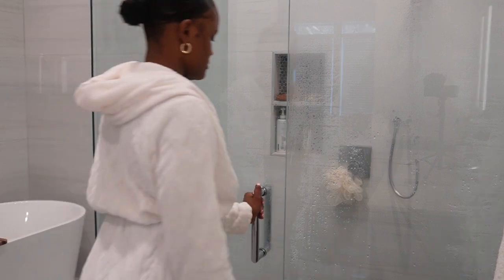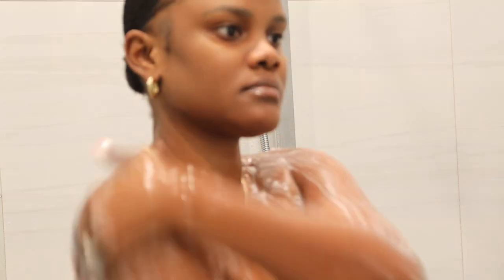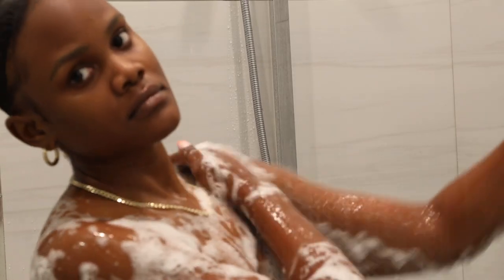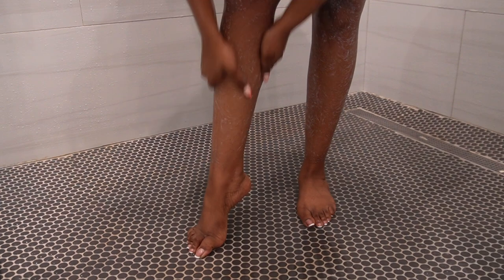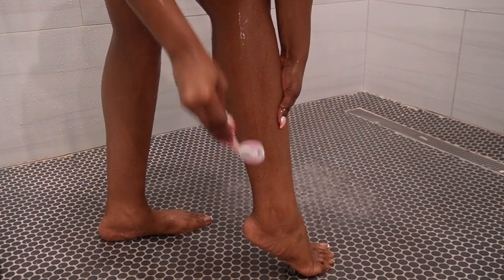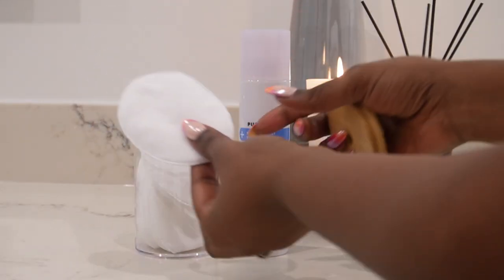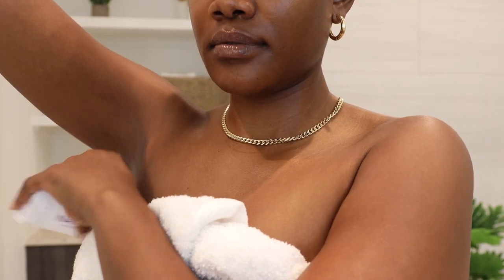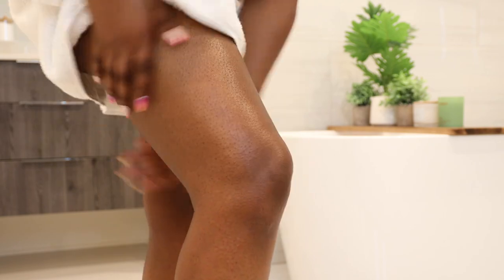AFFORDABLE SHOWER ROUTINE 2023| Hygiene Tips, Self Care, Body Care and Skincare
Do you want to save money on your showering bills? Check out our affordable shower routine that'll help you stay clean and fresh without breaking the bank!

This shower routine is perfect for anyone looking for an affordable and easy way to stay clean and fresh. From hygiene tips to self care and body care, this routine has it all! If you're looking for a budget-friendly way to get clean and healthy, this is your shower routine!

ORAL HYGIENE:
Crest 3D White Glamorous Toothpaste

CANDLE:
Maison Margiela REPLICA' By The Fireplace Scented Candle

SHOWER:
EcoTools Dry Body Brush, for Post Shower & Bath Skincare Routine, Exfoliating
Raw Sugar Simply Bar Soap Lemon Sugar
Olay Cleansing & Nourishing Body Wash with Vitamin B3 and Hyaluronic Acid
Olay KP Bump Body Scrub with Glycolic Acid and Vitamin B3 Complex
Always Cleanse Sensitive Fragrance Free Feminine Wash

SKINCARE:
Simple Water Boost Micellar Facial Gel Wash Sensitive Skin 5
e.l.f. Skin Pure Skin + Dermatologist Developed Toner
Neutrogena Rapid Wrinkle Repair Retinol Pro+.5% Power Serum
Loreal Paris Skincare Collagen Face Moisturizer, Day And Night Cream

BODY CARE:
Native Cucumber & Mint Deodorant for Women
New Aveeno Daily Moisturizing Lotion with Oat for Dry Skin
Aveeno Daily Moisturizing Body Oil Mist With Oat Oil

About Me:
Age: 27
City: Charlotte, NC
Race/Nationality: Black/Kenyan